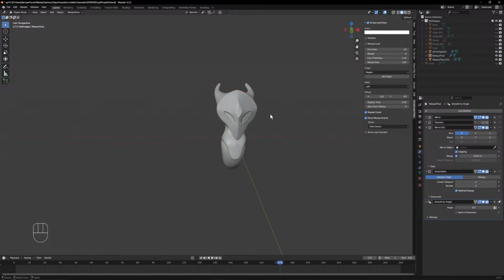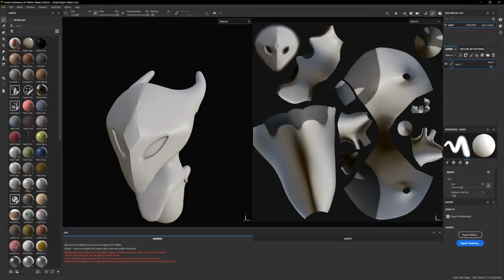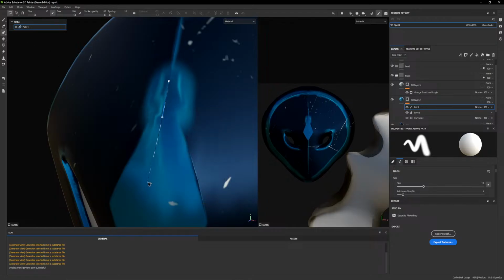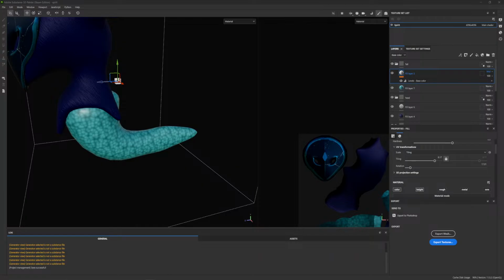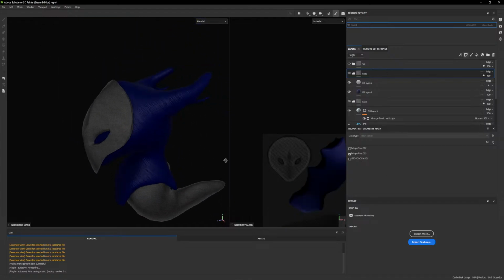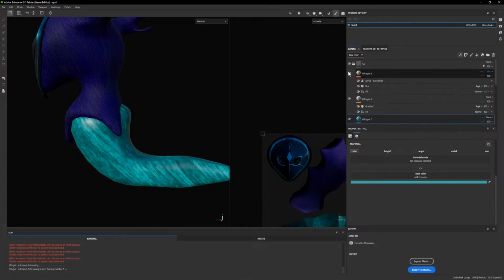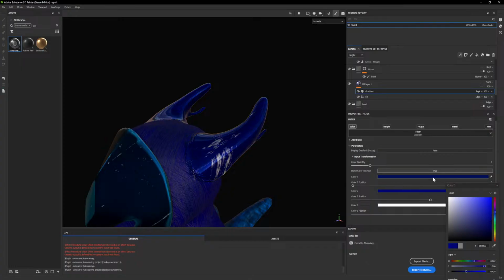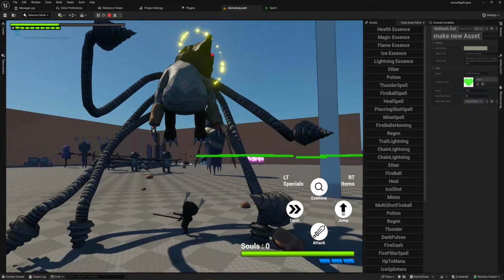Texturing Time! - LIVE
a little somethign different, should be simple enough!